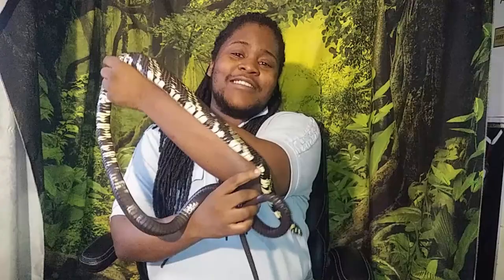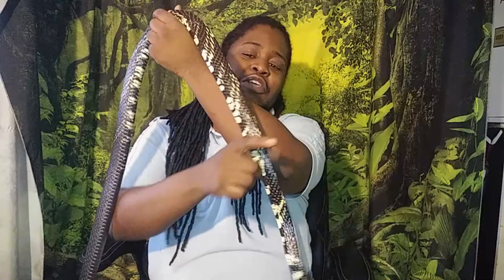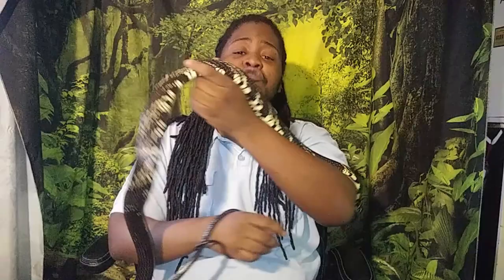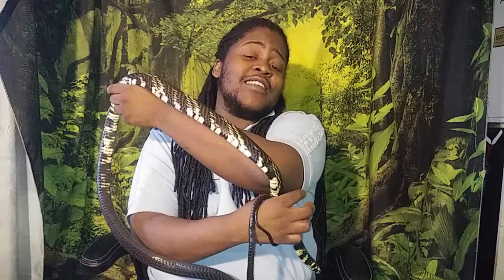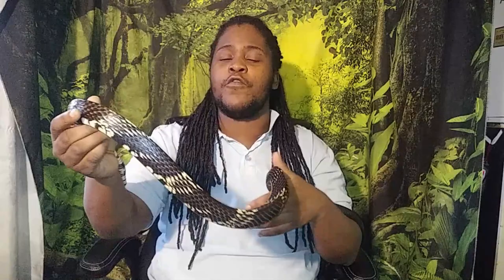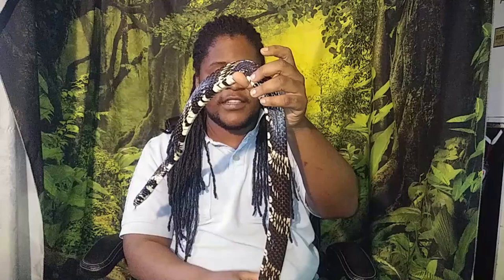The Top 5 Snake Families Series: Colubridae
I set out out to do this series a loong while ago and have strayed to and from this project. And now I return to FINALLY complete the THIRD video of this series! I want to say thank you to everyone who provided photos for this video! I hope you all enjoy!